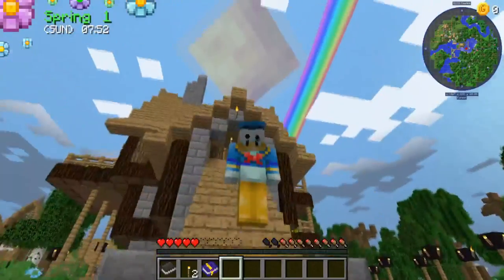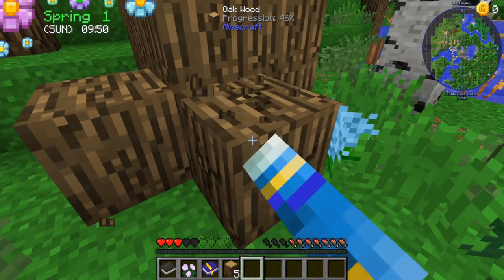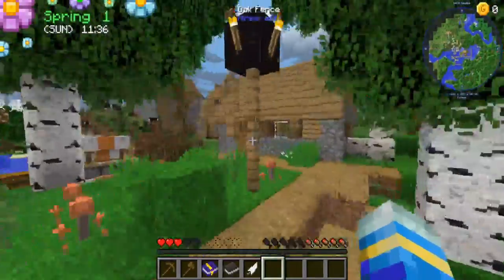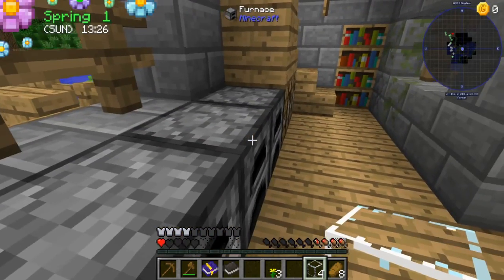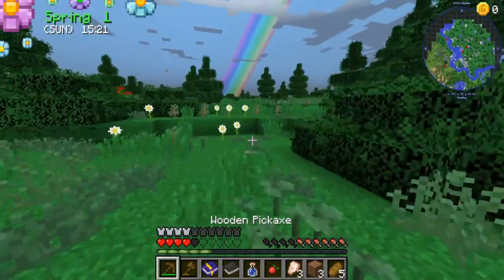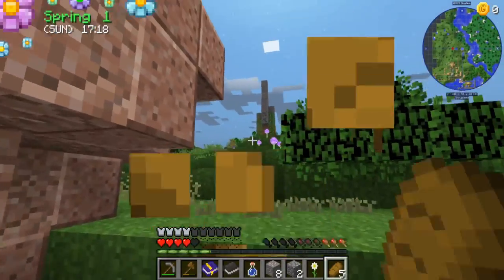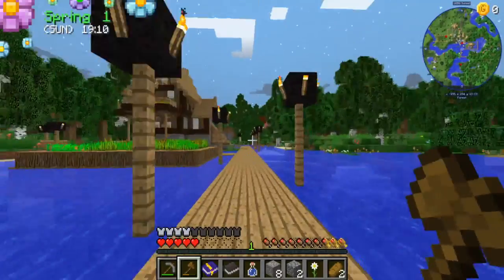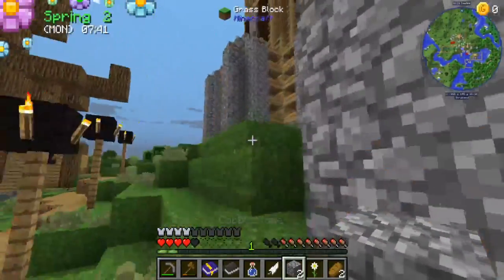Minecraft: STARDEW VALLEY|Learning how to farm|FARMING VALLEY MOD